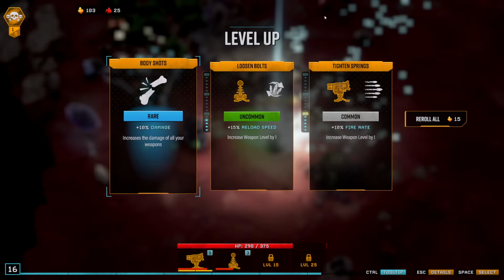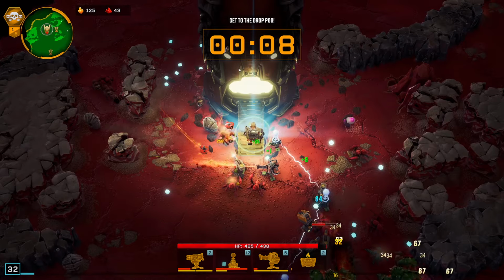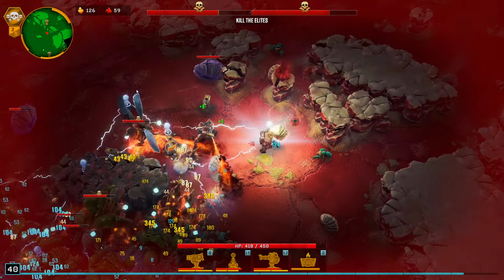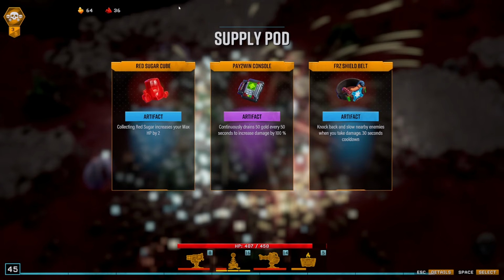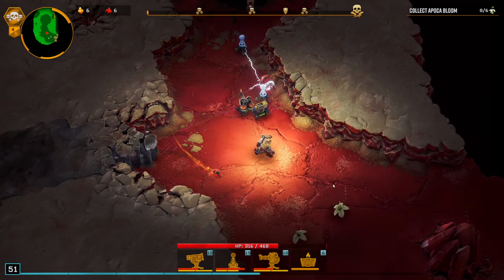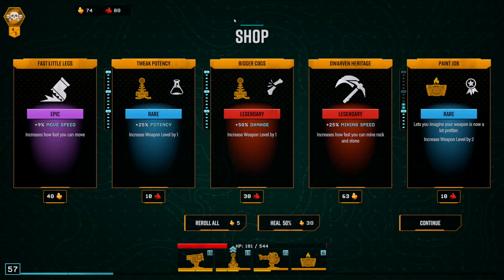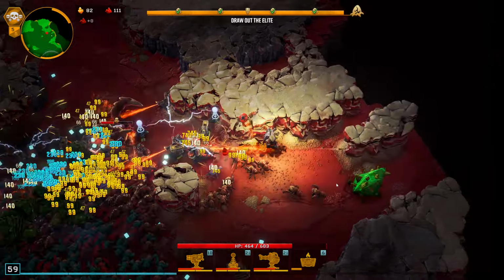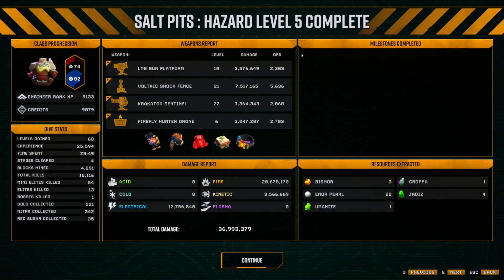Turning Turrets Into An EXPLODING TRAIN! | Deep Rock Galactic: Survivor